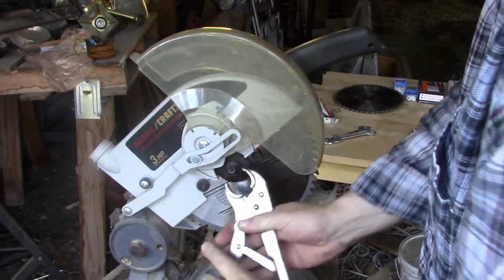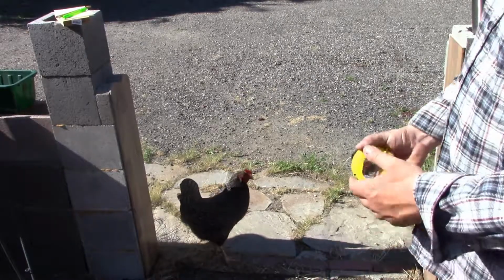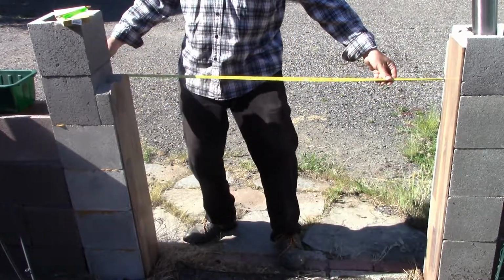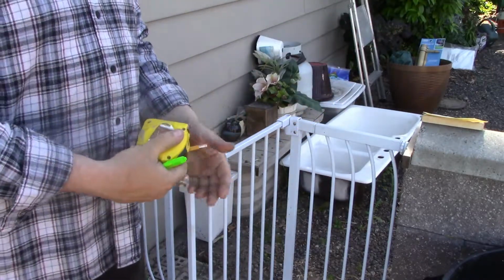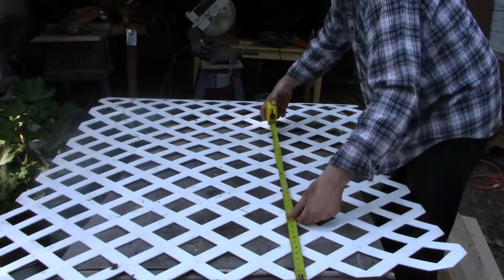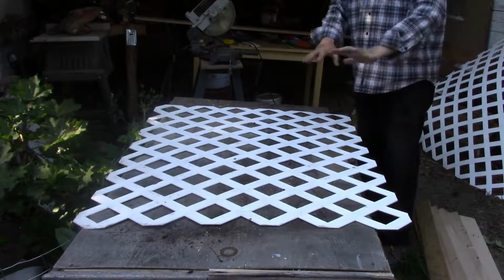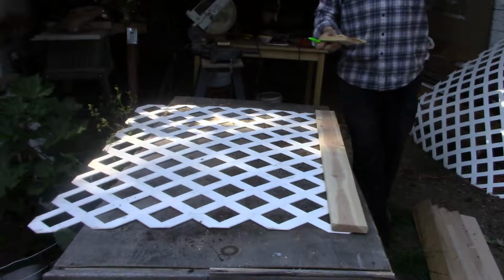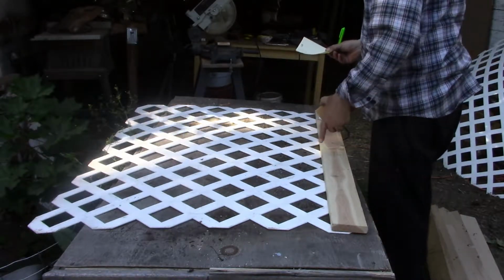gate 1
This will be a series of Step by step video of making farm gate for around our side yard to keep the chickens out and the little ones in. In this video, I go through the process of making the first gate.